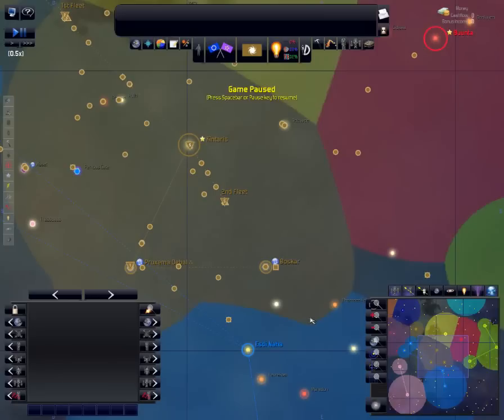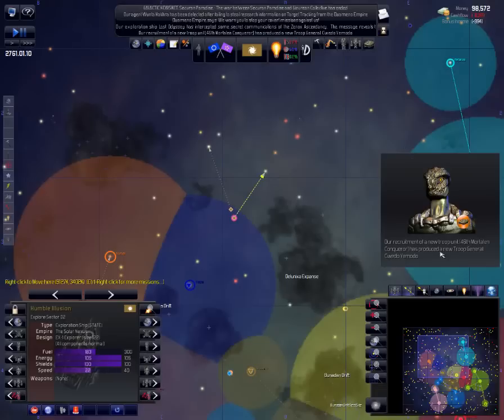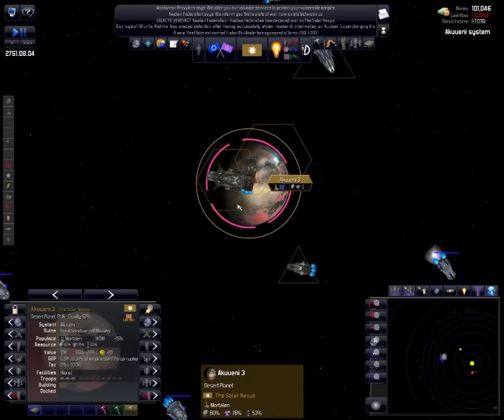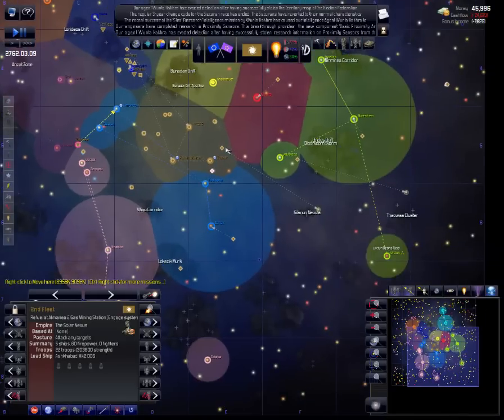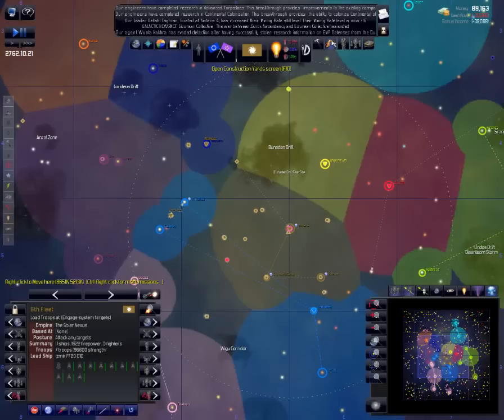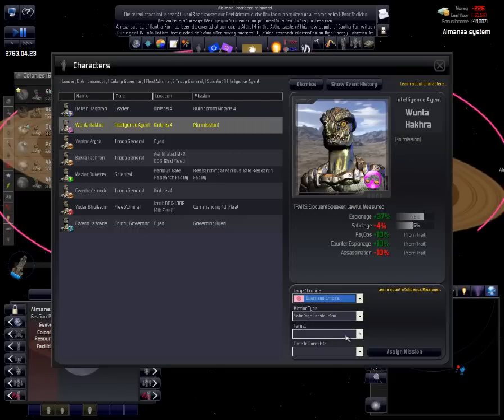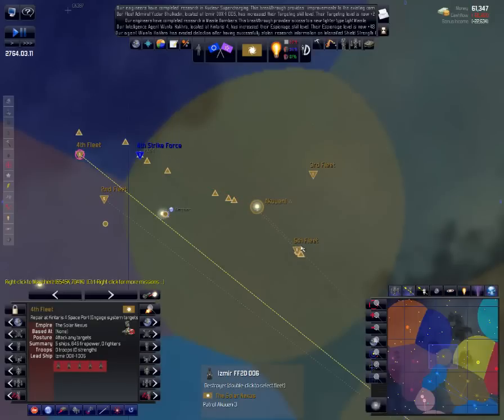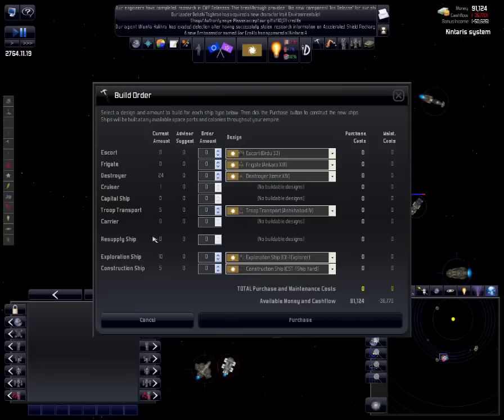The Solar Nexus Part4.avi